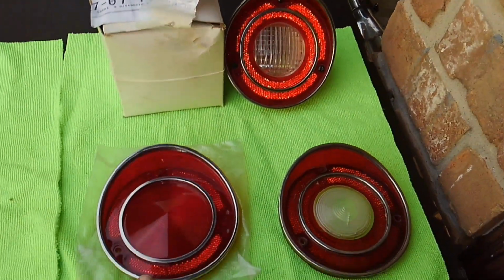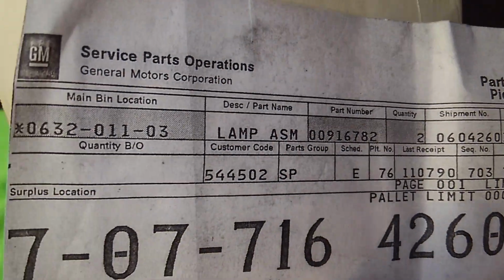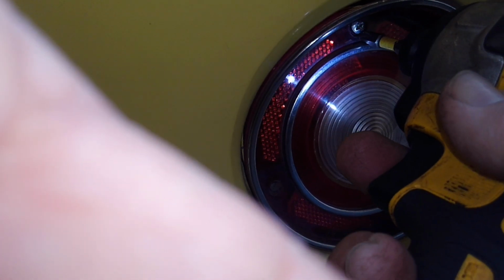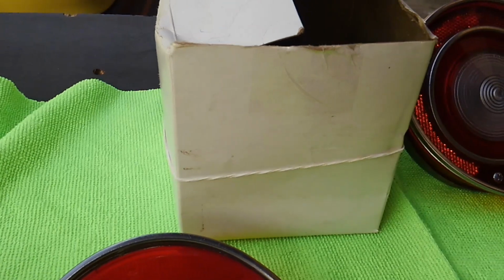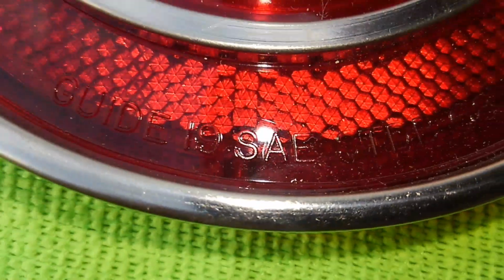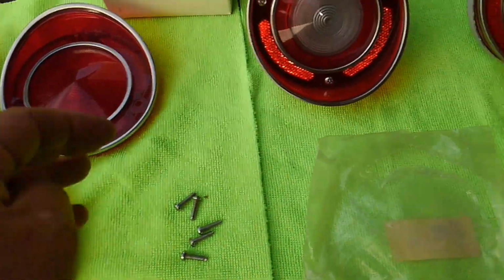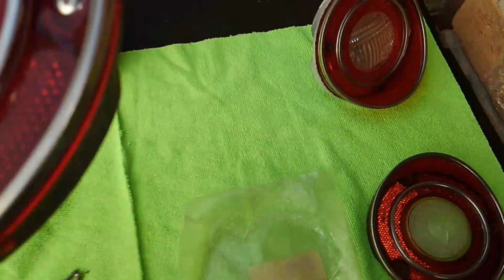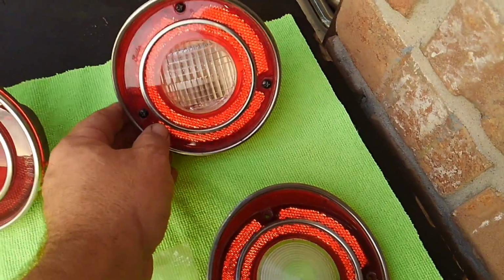The Devil in the Details When it Comes to Corvette Restoration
Follow me down the rabbit hole as I explore the minute differences between original, new old stock, and reproduction taillights for early C3's.